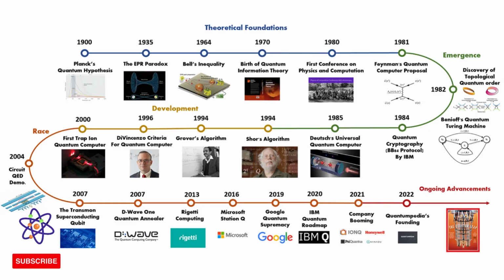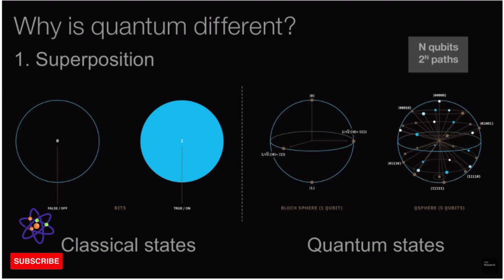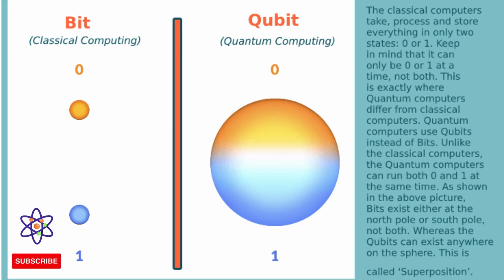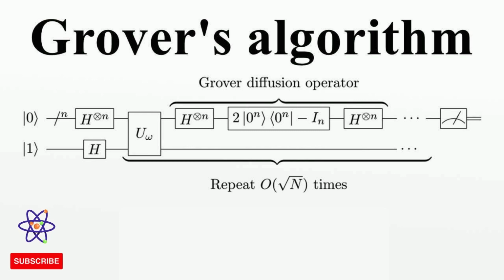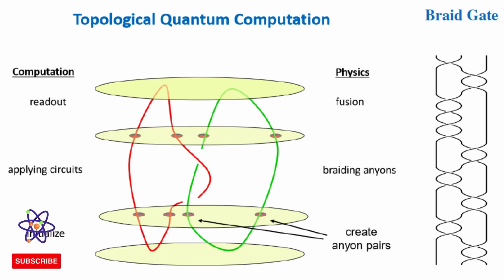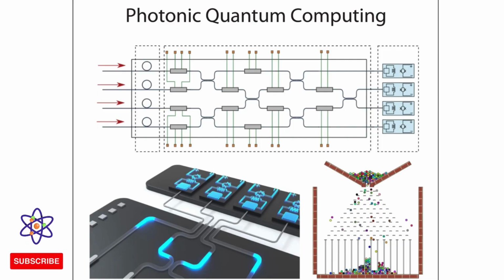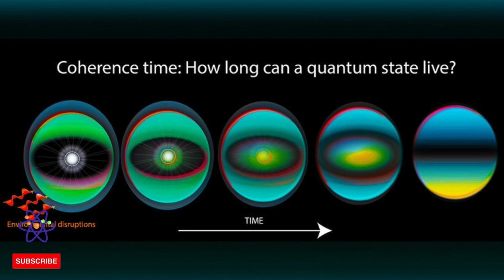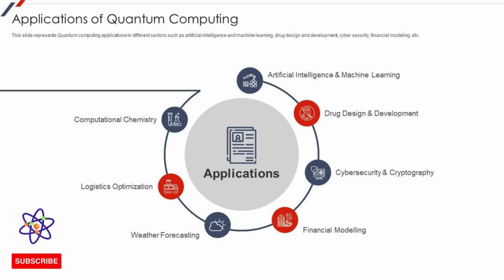What is Quantum Computing? Research (full details) 🔥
✅Quantum computing is a revolutionary approach to computation that leverages the principles of quantum mechanics. Unlike classical computers, which use bits to represent either a 0 or 1, quantum computers use qubits that can exist in multiple states simultaneously, known as superposition. This allows quantum computers to perform complex calculations at exponentially faster rates for certain types of problems, such as factoring large numbers or simulating quantum systems.

⏲Time -Lapse
0:00 Introduction
1:36 Historical Overview
4:48Quantum Mechanics Basics
7:38Quantum Algorithms
10:12 Quantum Hardware
13:23 Challenges in Quantum Computing
16:26 Quantum Supremacy and Current Achievements
18:46 Application of Quantum  Computing
21:29 Conclusion

1. The Power of your Subconscious Mind
2. Network marketing book
3. Rich Dad Poor Dad
4. How to win friends and influence people
5. Business of the 21st century
6. Think and Grow Rich
7. You can win
8. Power of positive thinking / For English
9. Copy cat marketing 101
10. Questions are the answers
11. The Parable of pipeline
12. Lakshya (Goals)
13. Soch badlo zindagi badlo